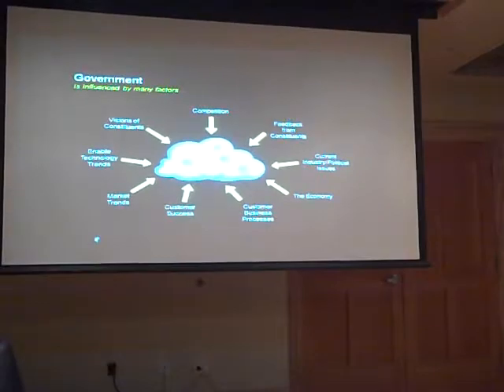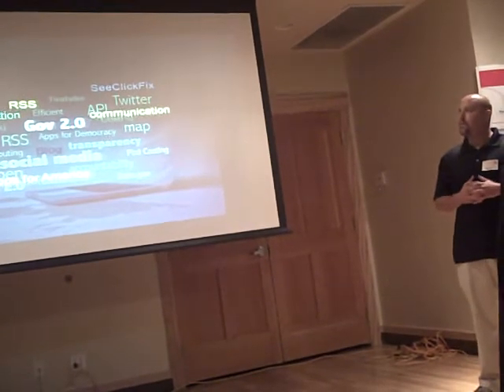Ignite Spatial NOCO 2 - Jason Channin (Esri)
Jason Channin, Esri  (Colorado)  presents at Ignite Spatial NOCO 2
GIS in Gov2.0